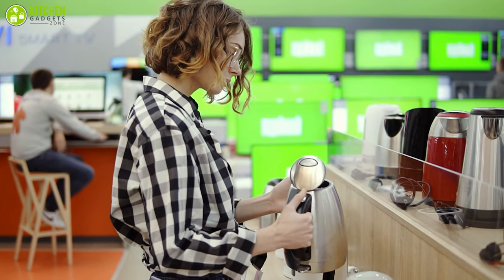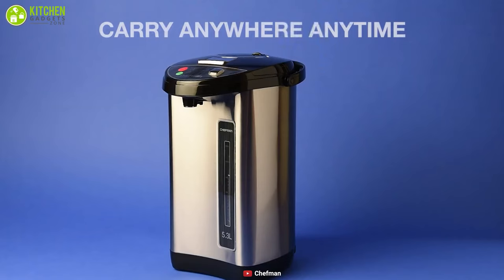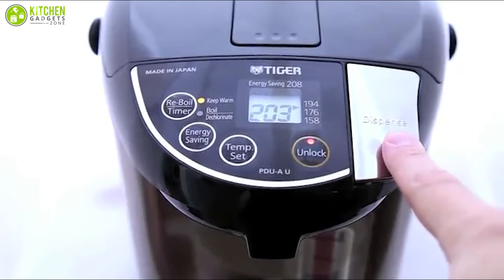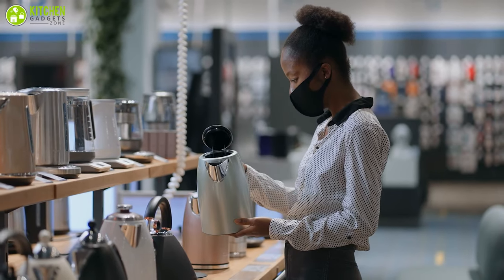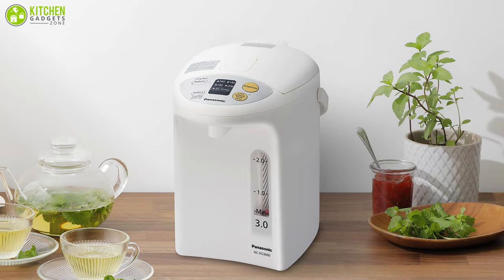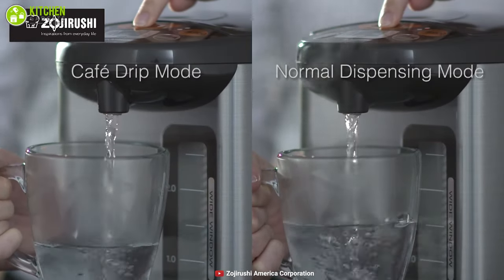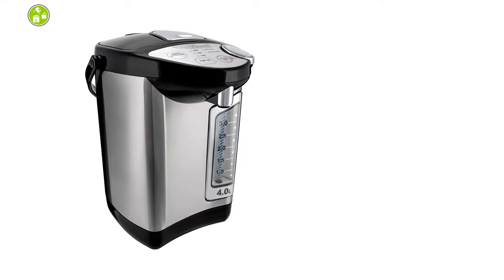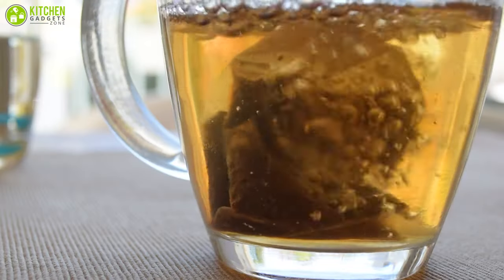5 Best Electric Hot Water Boiler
The best electric hot water boiler is the everyday kitchen necessity. Electric hot water boiler gives you the ease of instantly boiling water whenever you wish. With these electric hot water boiler you can have many hot beverages without any hassle. So to help you on choosing an electric hot water boiler for your home, we have listed the 5 best electric hot water boiler that you should check out in today’s video!

0:00 - Introduction

01:13 - 5. Chefman Electric Hot Water Boiler

02:34 - 4. Tiger PDU-A40U-K Electric Hot Water Boiler

03:53 - 3. Panasonic RA41660 Electric Hot Water Boiler

05:19 - 2. Zojirushi CD-WCC40 Electric Hot Water Boiler

06:40 - 1. Rosewill RHAP-16002 Electric Hot Water Boiler